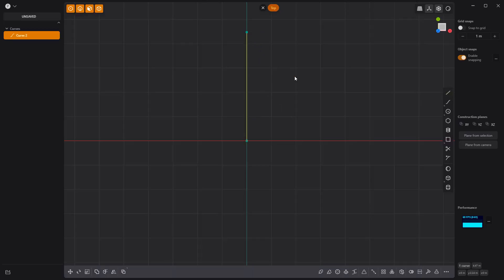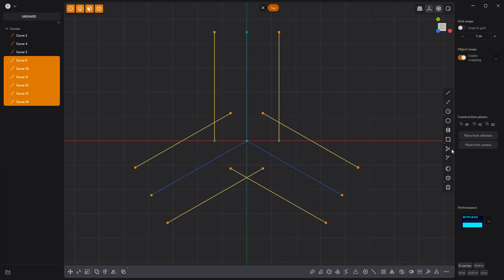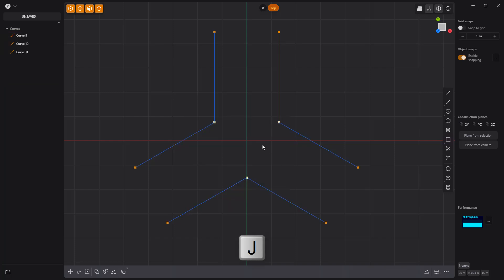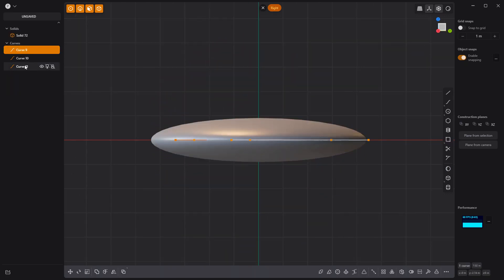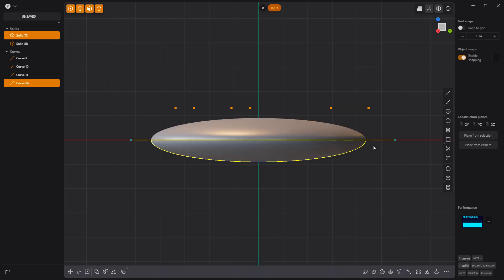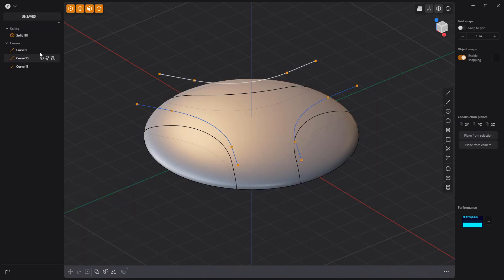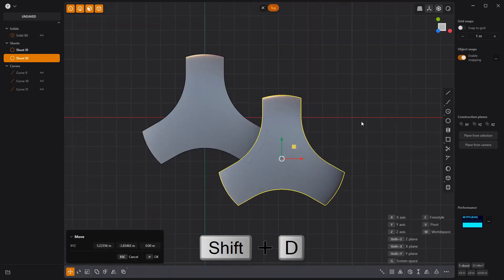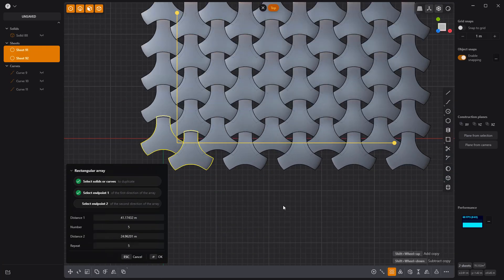Plasticity | Create a Celtic Repeating Pattern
This video takes a quick look at Creating a Celtic Repeating Pattern in Plasticity.